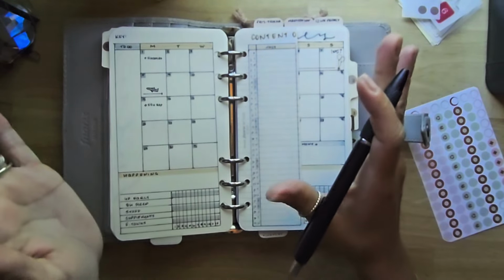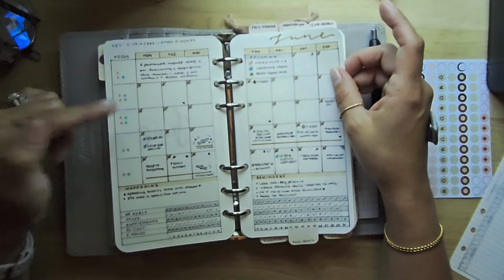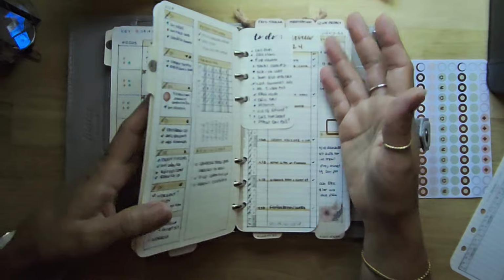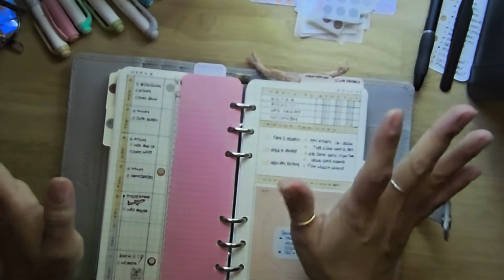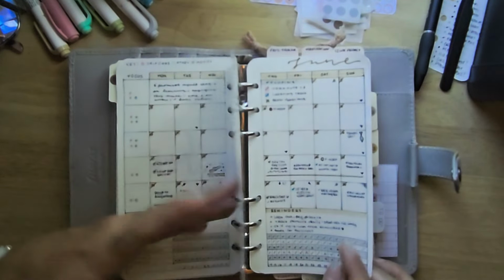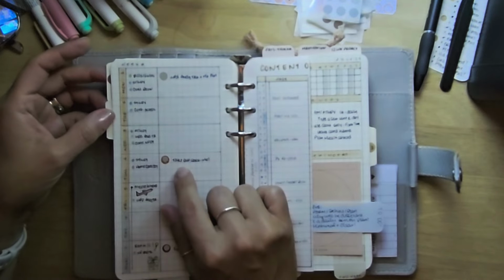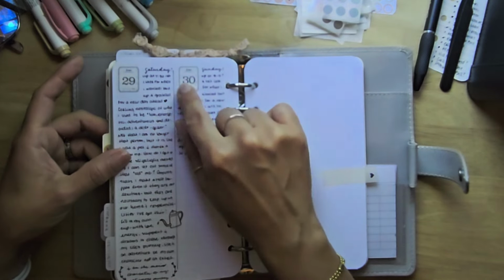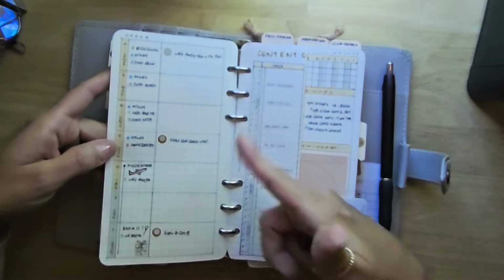Plan with me July , Personal Rings Filofax, One book July challenge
PWM & Chat | Hope you find it helpful xoxo

🥰 What I am loving lately:
📌Filofax, Personal Size
📌Personal Size inserts Bundles:
📌Dated Stickers Vintage
📌HardCover 12 Weeks Year, Book
📌Pastel tones of my favorite
📌Earth Tones Highlighter set
📌Foldable Clear Ruler
📌Erasable FriXion Fine point Edition
📌Sharpie Gel Pen 0.5
📌Ephemera Sticker Book